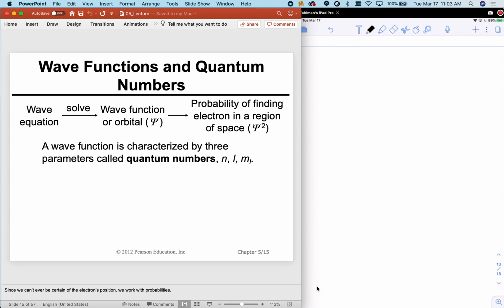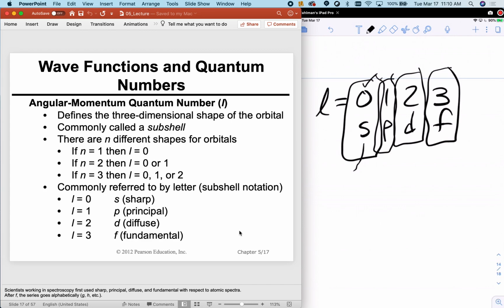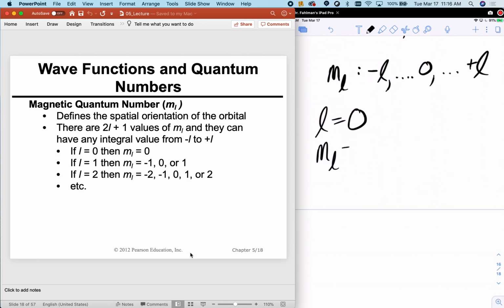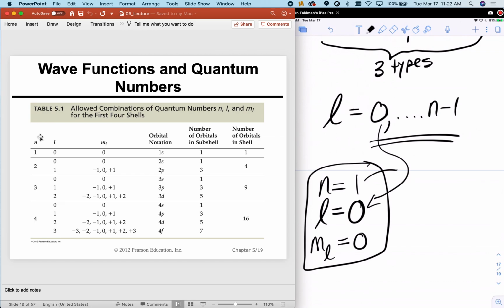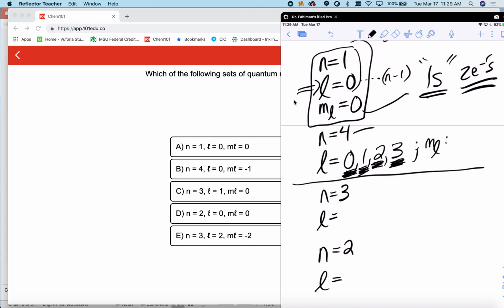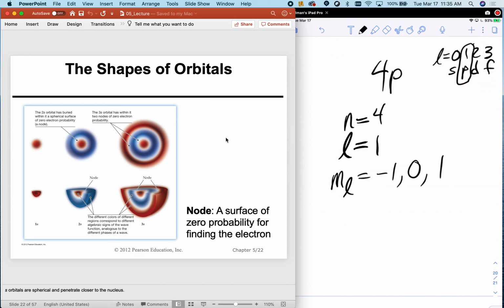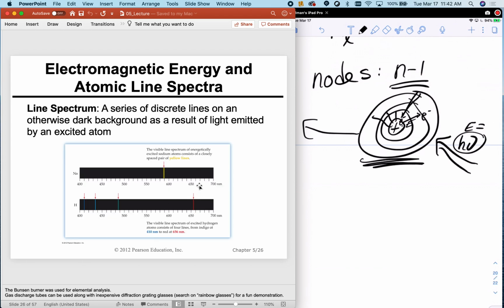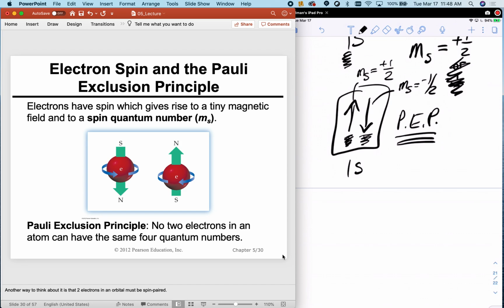CHM131 March 17, 2020